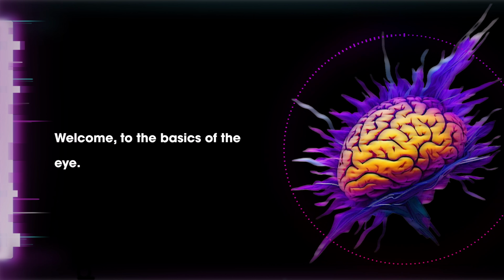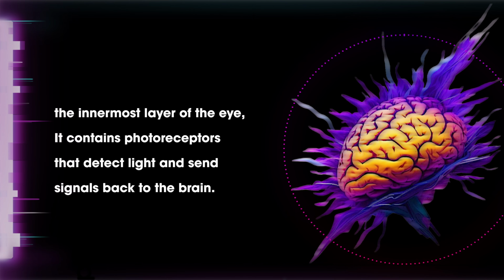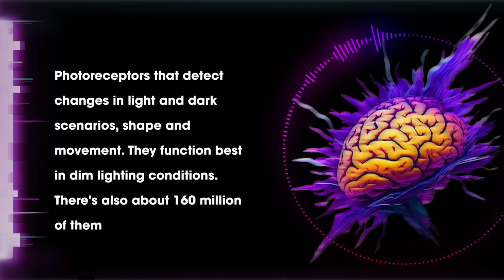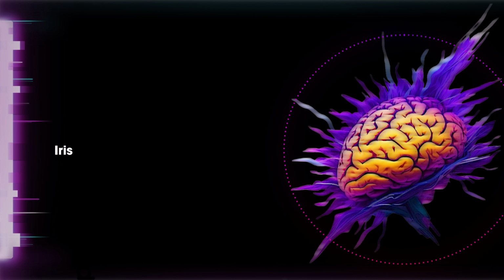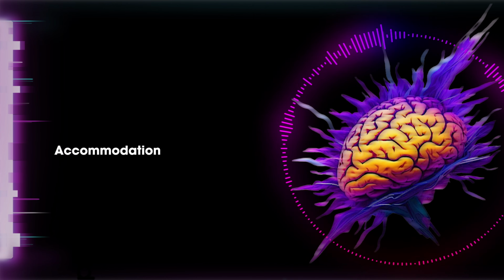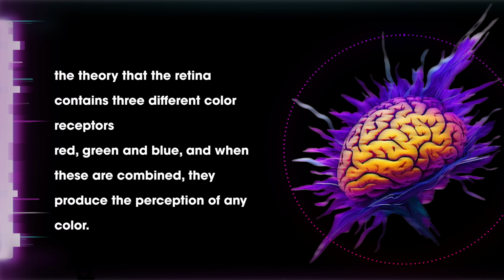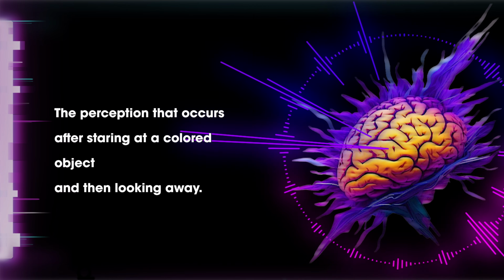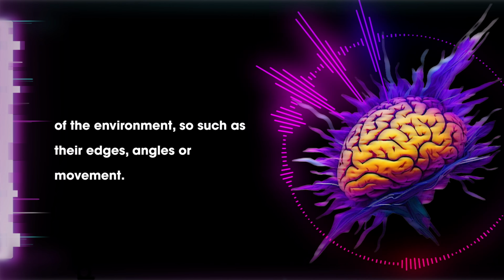Everything You NEED to Know About The Eye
🔎  Today, we're talking about [The Basics of the Eye]. We'll be using our signature learning method grounded in active recall and spaced repetition to help you truly grasp and remember these terms. Perfect for students on-the-go or if you're settling in for a study session.

Brain Spike 🧠 this channel is designed to be your ultimate resource for mastering complex academic topics.

🕒  Timestamps
0:00 - Intro
1:08 - Basic Eye Biology
03:57 - Theories and Processes
06:31 - Outro

👨‍🏫 About Your Host, Joe
Hi! I'm Joe, the voice, editor and brain behind Brain Spike. I hold a Bachelor of Science degree in Psychology from the University of Central Florida, and a Postgraduate Certificate in Education from Universidad Pontificia De Comillas. Currently, I'm studying for a Master of Science degree in Neuroscience at King's College London. I've also had the pleasure of being an educator and teaching AP & A-Level Psychology for over 6 years. I'm committed to breaking down complex topics into digestible and memorable lessons for you.

📘 Study Tip
Use this video in conjunction with spaced repetition and overlearning. Try recalling these terms not just while watching this video but integrate them into different parts of your daily life for maximum retention.

📩  Have a Question or Topic Request?
We love hearing from you and strive to make content that serves your educational needs.